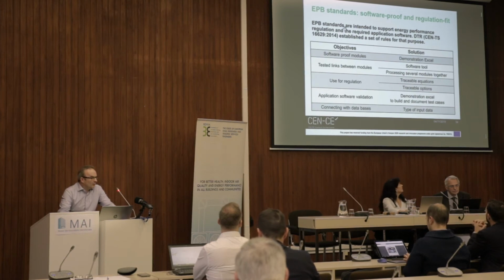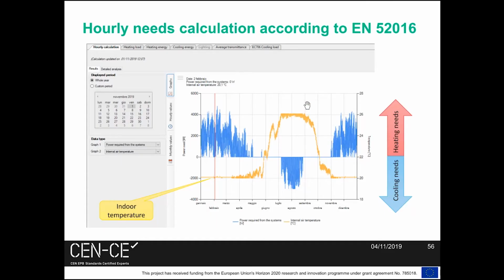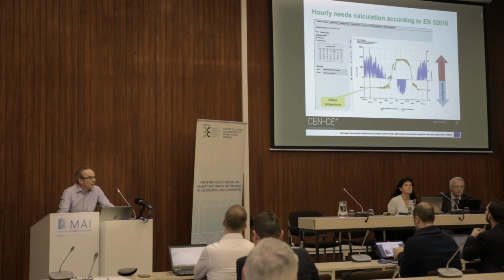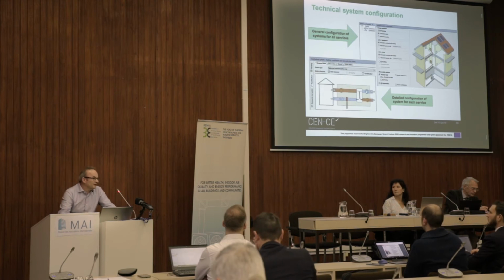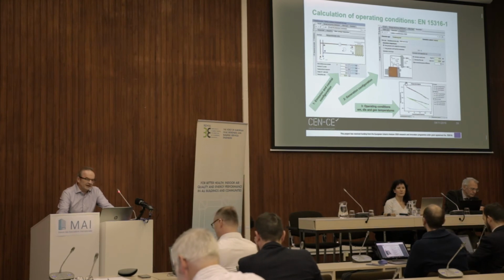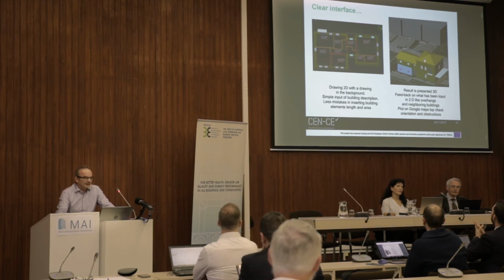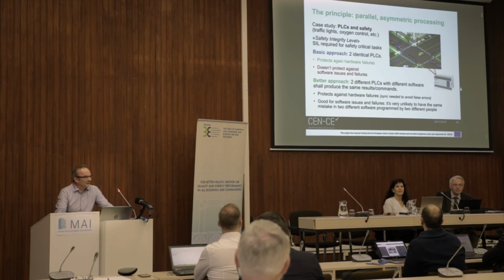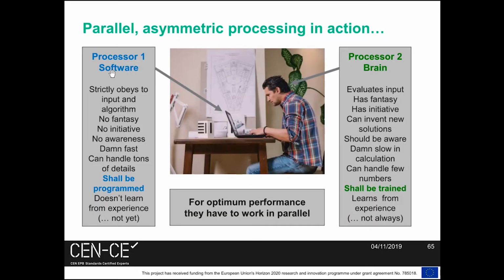4 CEN-CE Professional tools integrating EPB standards by Laurent Socal